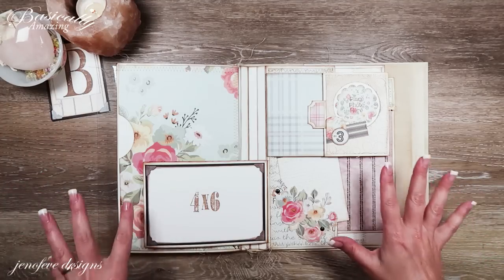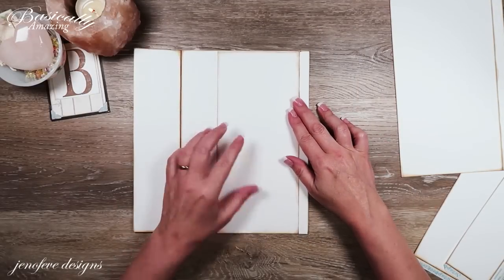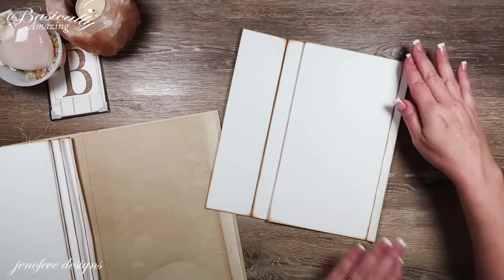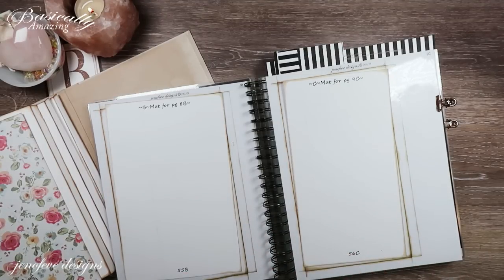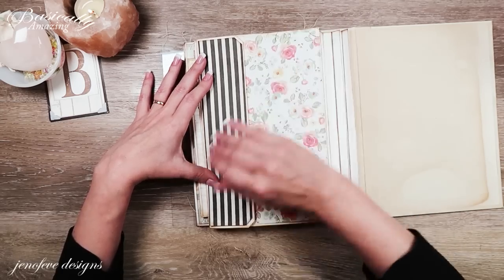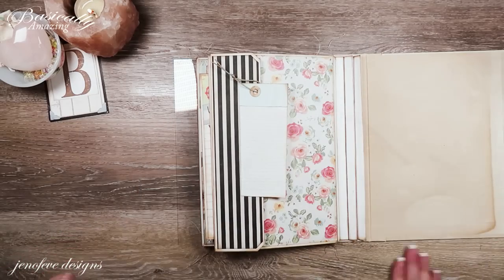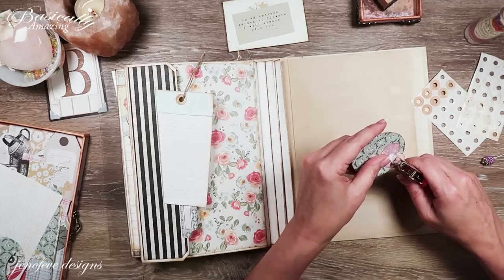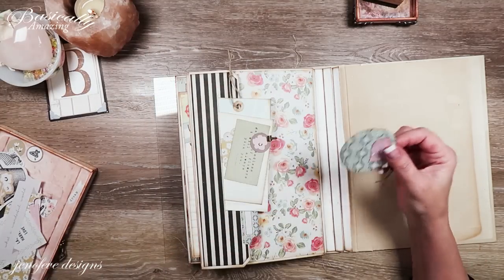Flips Flaps Pockets & a Cool Slot with Inserts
The very best part of this video is the most fabulous Slot I created in the Flap to house a few adorable inserts! There are also loads of flips flaps and pockets packed into one page. So much fun. All of this is done in the "B"Gingham Gardens~Basically Amazing scrapbook album. But, you can take these ideas and use them for any album or book making project. Love Love LOVE the way this has turned out! It's Beautiful Layers~It's Easy~It's Basically Amazing!!!
Templates Available HERE.
💜~Gingham Garden Album~B~Basically Amazing~💜
*Patchwork~Basically Amazing~
*Buffalo Check~Basically Amazing~
*Shades of Color~
*Vintage Envelopes & Inserts Set #1~
*Vintage Envelopes & Inserts Set #2~
*Add On Photo Mats~Patchwork~Basically Amazing~
*Black & White Background Designs Set #6~

~Amazon List~Gingham Garden Album~B~Basically Amazing~

jenofeve designs
P.O.Box 581624

Jennifer
XOXO